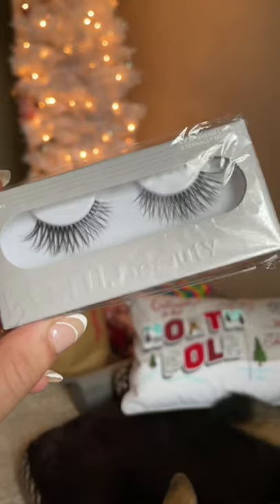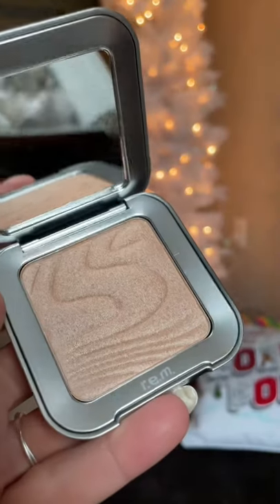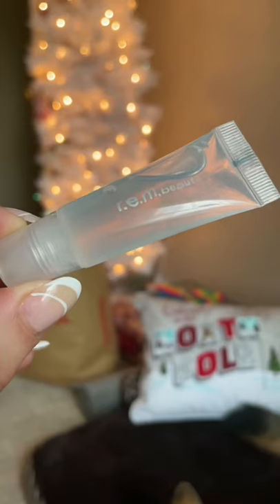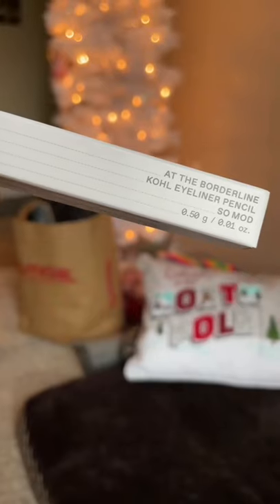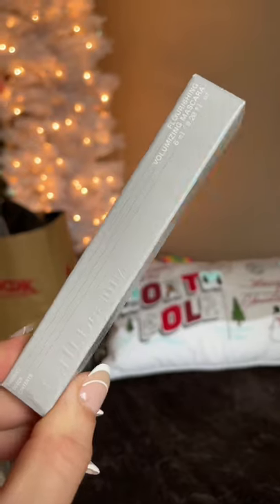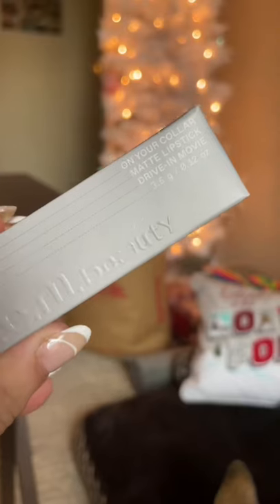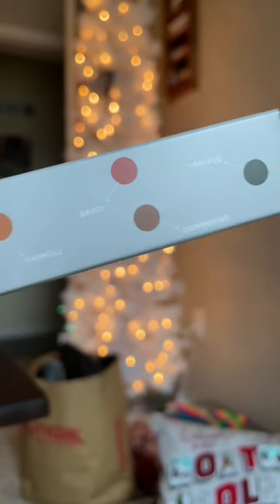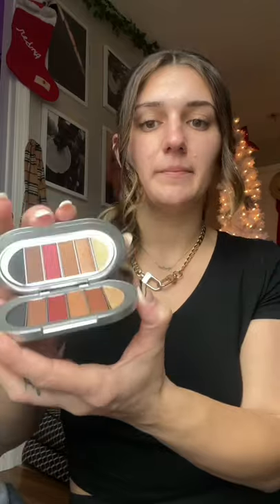r.e.m. beauty by ariana grande (haul)